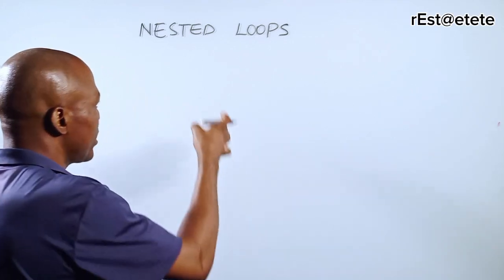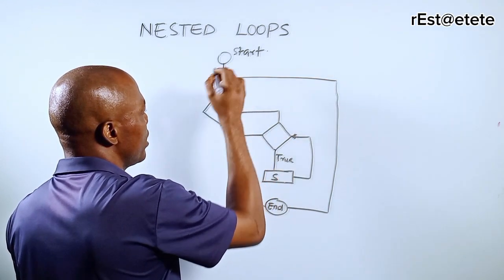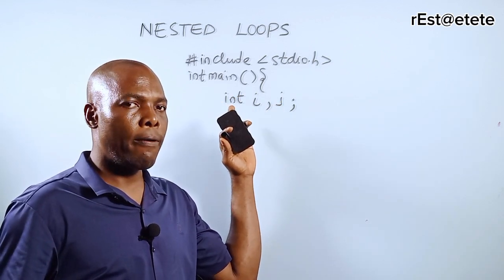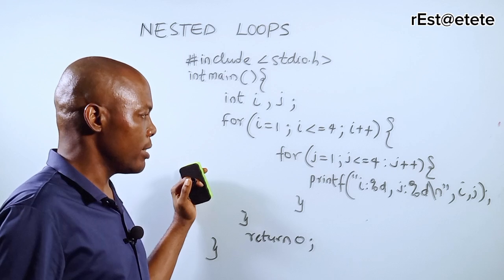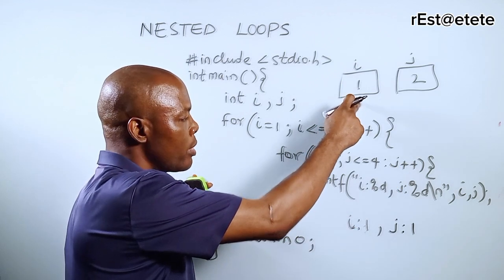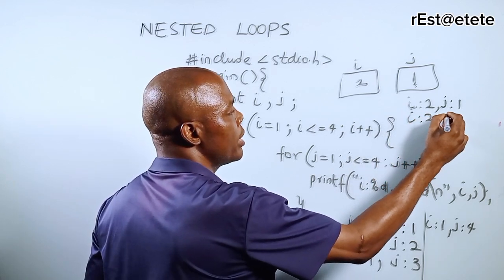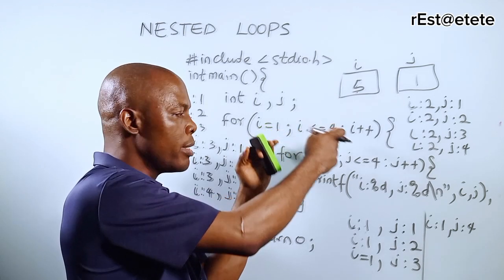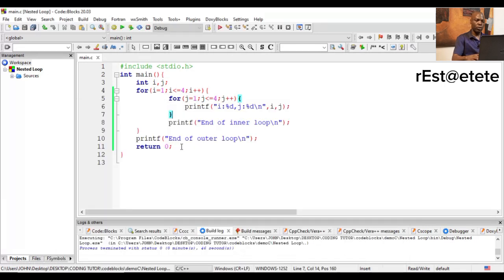Nested Loops: The Engine Behind Repetitive Patterns